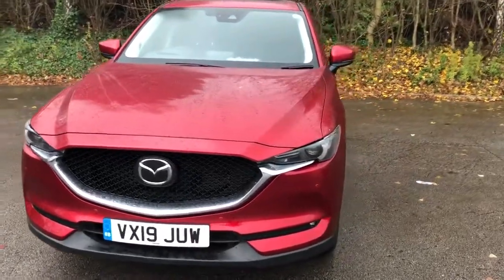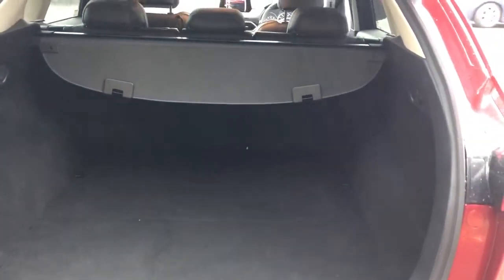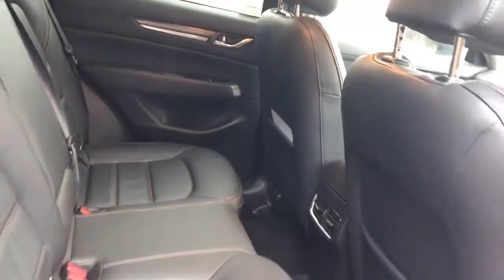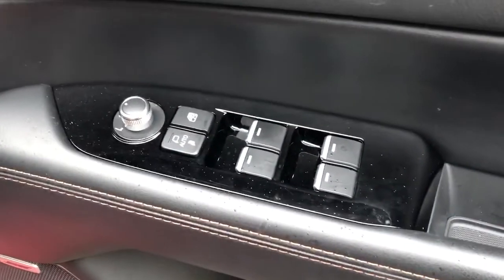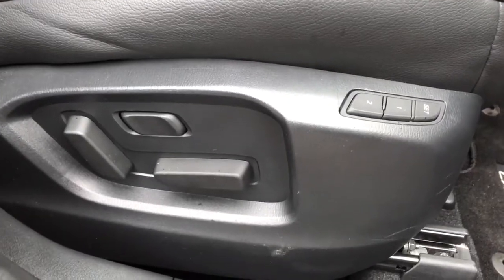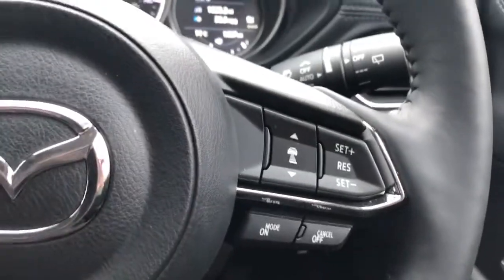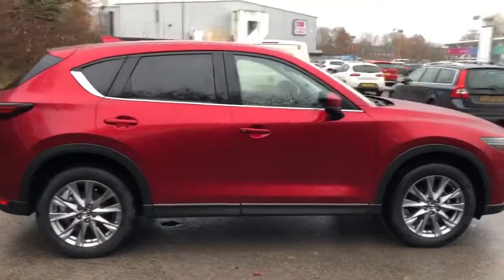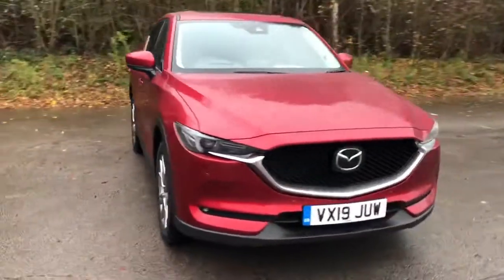VX19JUW Mazda CX-5 2.0 Sport Nav+ 5dr